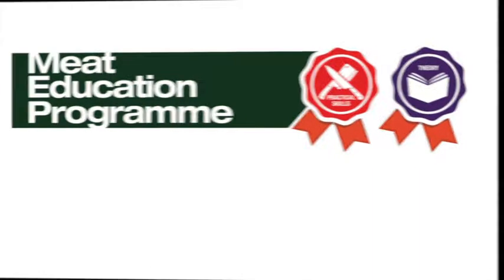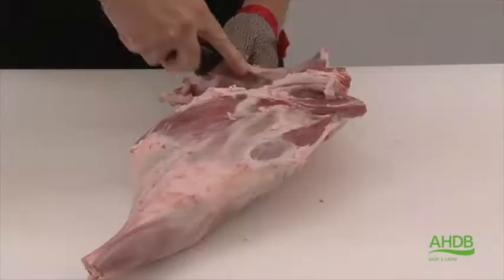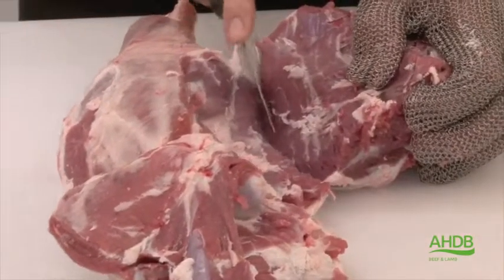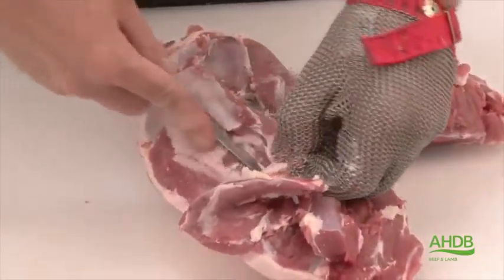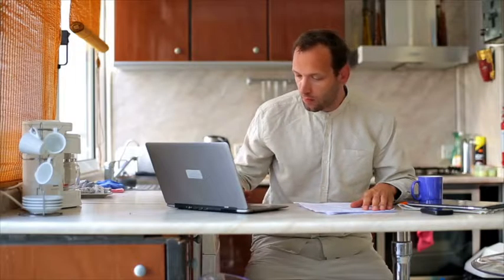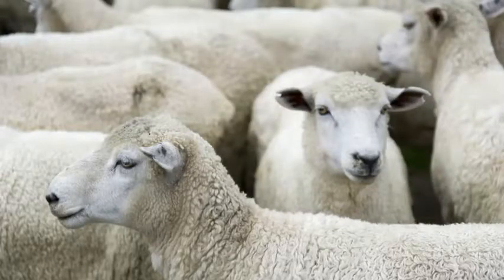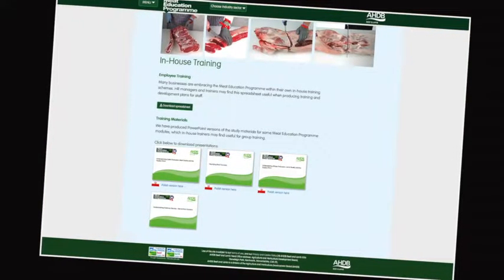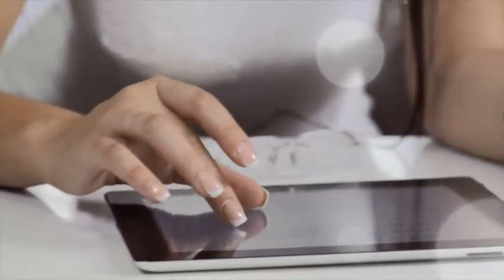How to cut Lamb Spatchcock (leg)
Meat butchery and seam cutting demonstration of Lamb Spatchcock (leg) by AHDB's master butcher, Dick van Leeuwen.

Lamb Spatchcock (leg) - Code: Leg L034